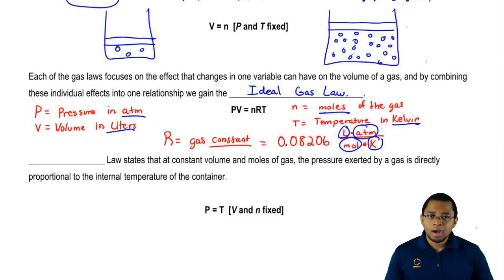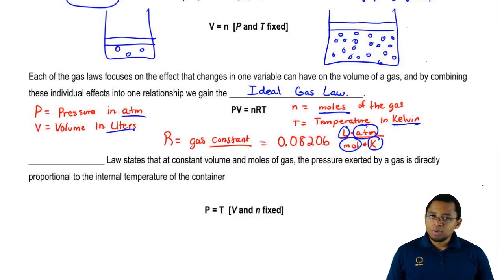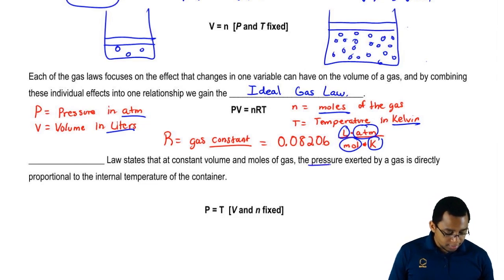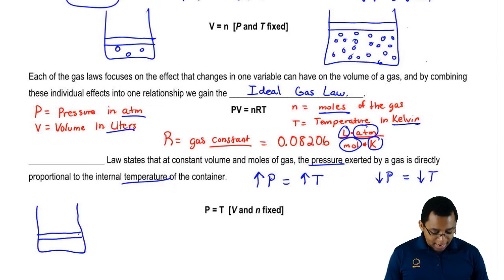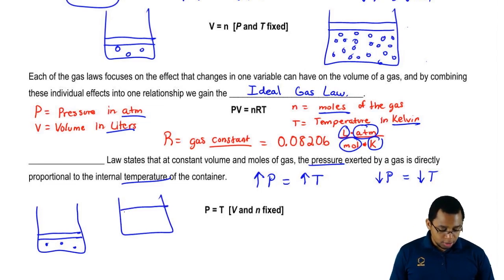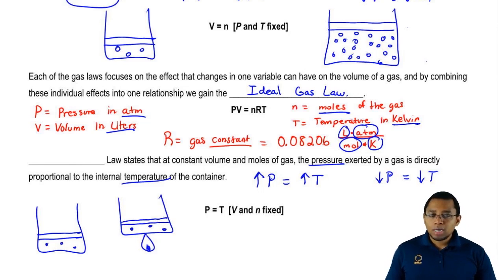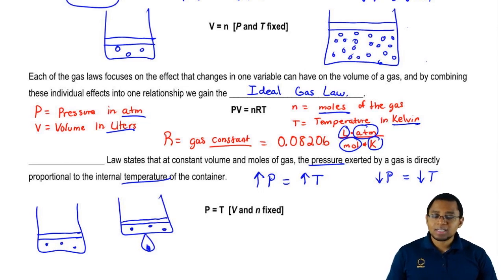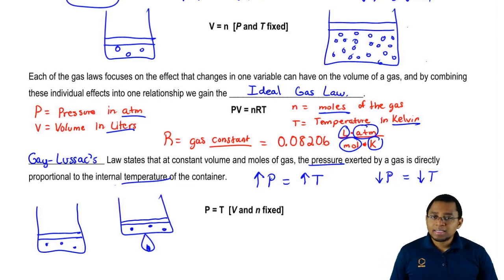Gay Lussac's Law